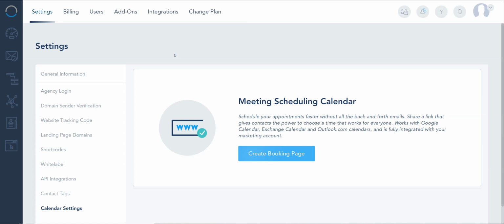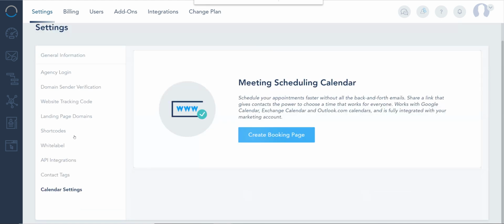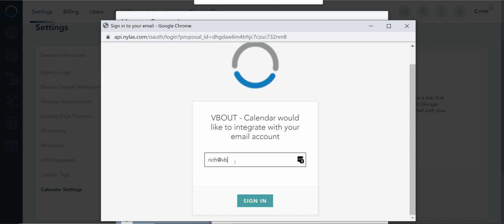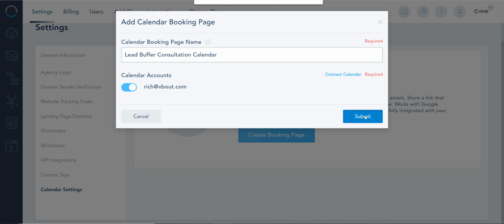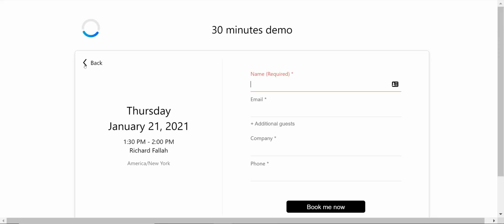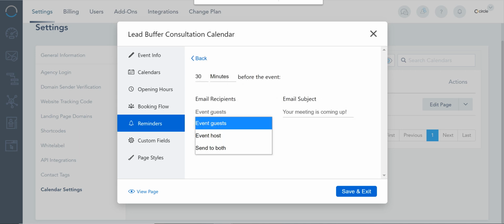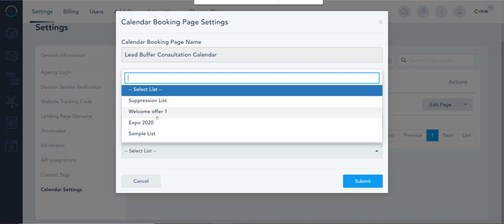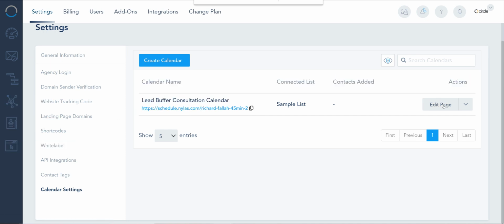Chapter 1.10 Creating scheduling calendars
VBOUT has a scheduling utility that lets you share your availability with your customers, leads, and potential partners so they can book you directly from your own interface.

Similar to Calendly, you can simply create online bookings using the VBOUT meeting scheduler.

First of all, you need to make sure that it needs to be installed on your account as an add-on or it should be part of your plan.

Find out how to use VBOUT to create scheduling calendars.